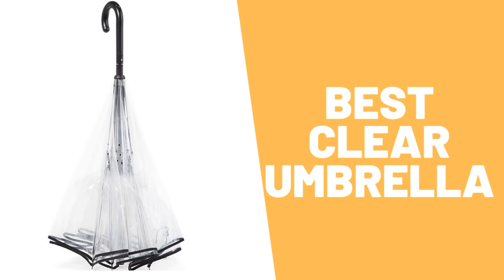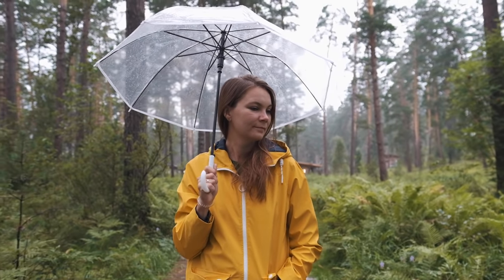Best Clear Umbrella. ✔Discover which the best clear umbrella is in 2020! Rating ★★★★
Best Clear Umbrella - find your clear umbrella now. 📌SEE Top 10 Best Umbrellas in 2020 at Gadgets Club

If you are looking to buy the best clear umbrella be sure you watch this video.

top best clear bubble umbrellas in 2020.

Some call it the best umbrella they've ever owned, while others say it's the best umbrella for wind and sideways rain.

2020 - What is the best umbrella brand? This video is the best umbrella 2019 and 2020 buying guide

Totes Women's Clear Bubble Umbrella Review and Comparison
Top Best Clear Bubble Umbrellas for Sale in 2020 Reviews
2020 - Totes Clear Bubble Umbrella Review | guide